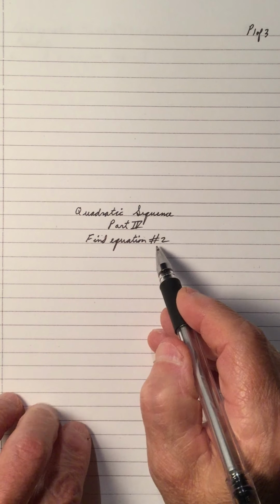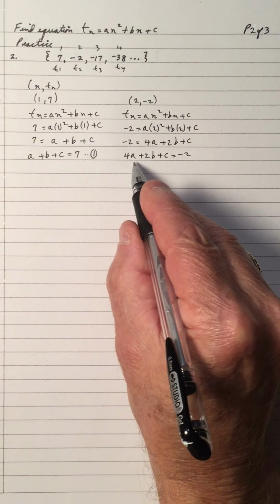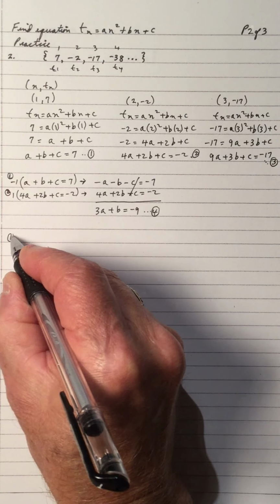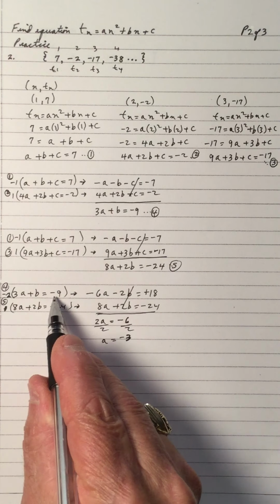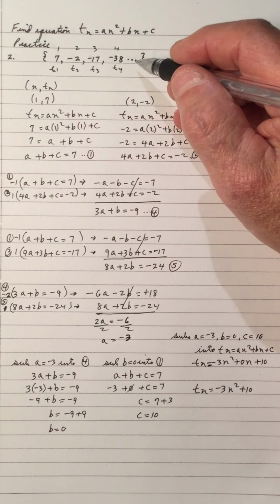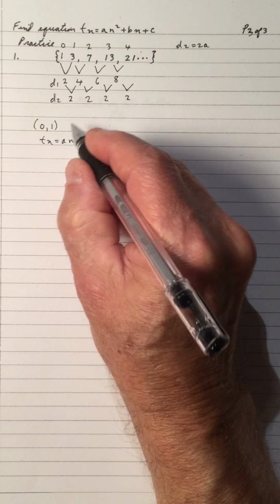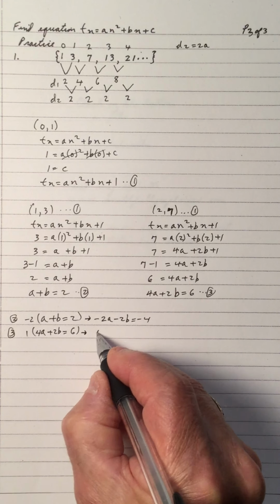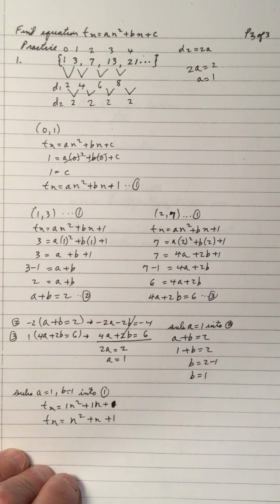Quadratic Sequence - Part IV - Find Equation # 2